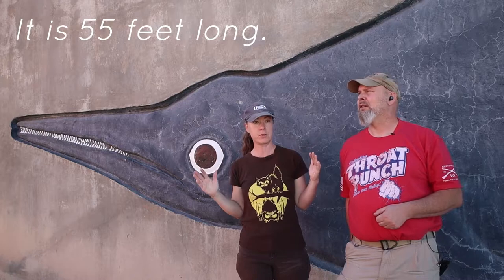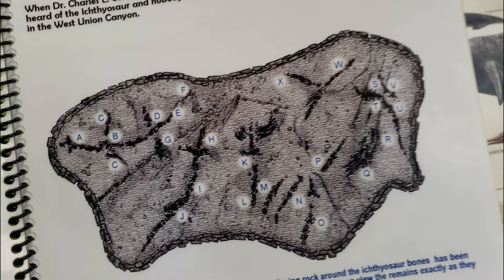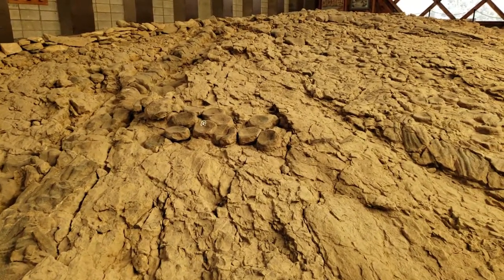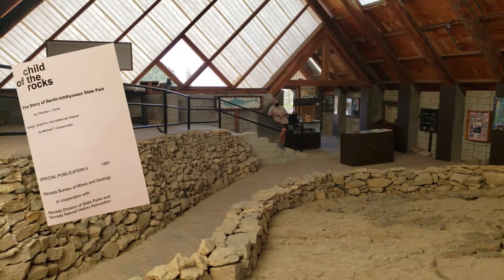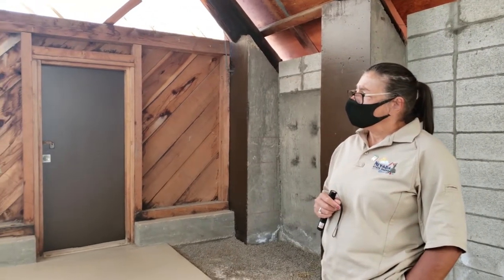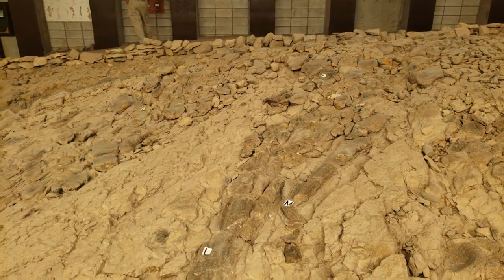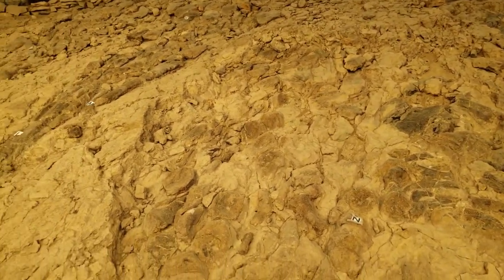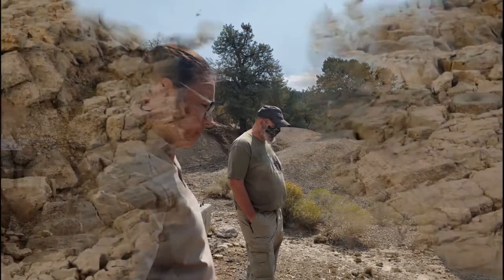Berlin-Ichthyosaur State Park Fossil Shelter, S1:E19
In this episode we begin exploring our new favorite site to visit in Nevada.  This place is AMAZING, and a MUST SEE.  We will be doing several videos on what this park has to offer, beyond the Ichthyosaur fossils, there are other fossils to be found (just outside of the park) and also the Berlin Mill mining site, a State Park camping area and other sites to explore nearby.

Social media links:
For LIVE chats and Q&A's

Radiant Vibes by Harris Heller, from the album High at the Planetarium; Available through Stream Beats

Equipment we use:
DJI Osmo Mobile 3 combo